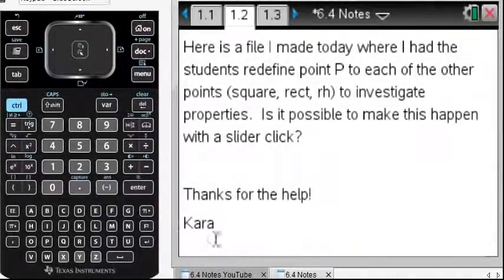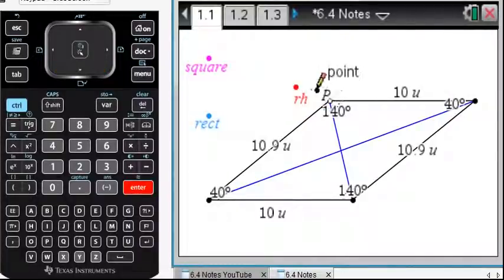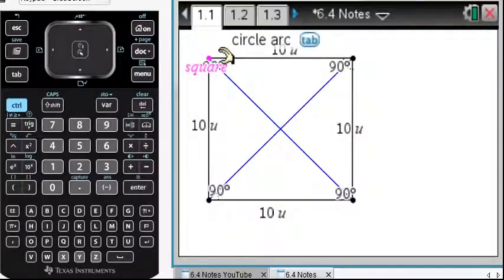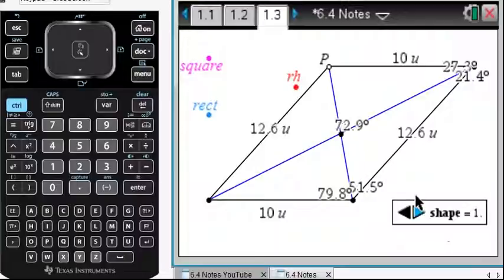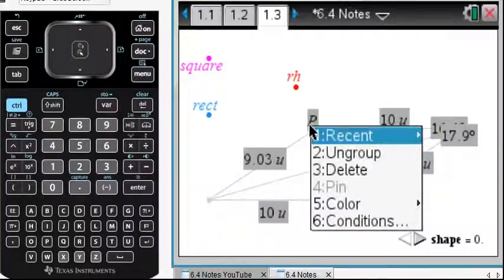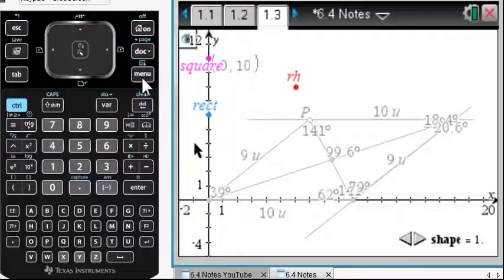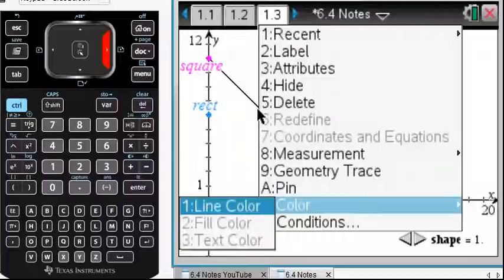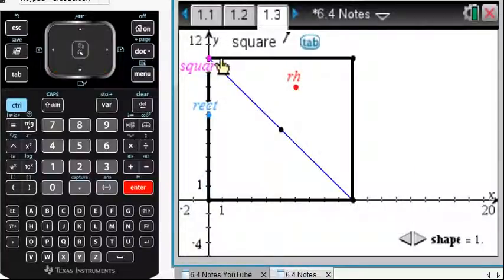TI-Nspire Properties of Parallelograms condition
The Redefine tool was used to consider properties of parallelograms. How can this be done with sliders instead so that students can simply click the slider to change it to another shape? This process is explained and some tips are given about grouping and using the Condition tool. The file is shared in a TI-Nspire Google Group conversation. Perhaps the finished tns file will be uploaded to the TI-Nspire Group Website under Geometry.